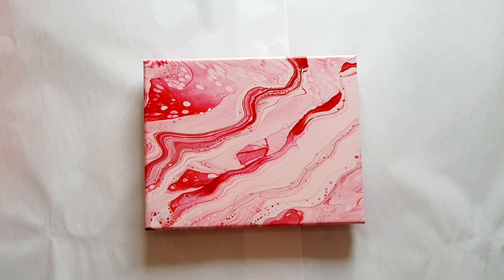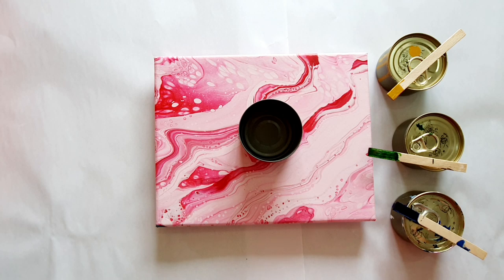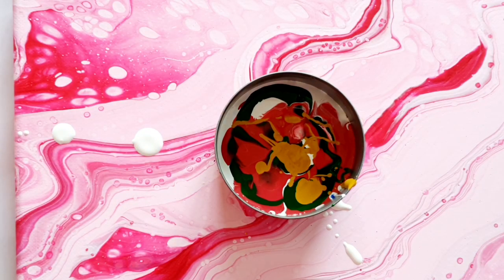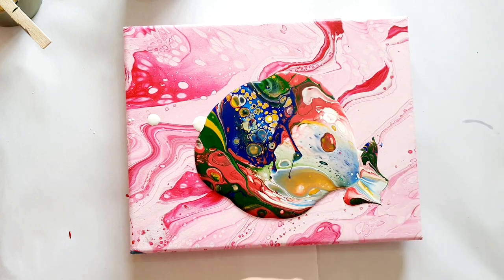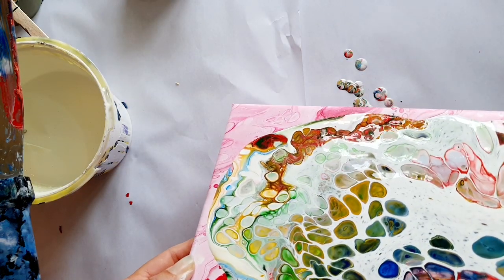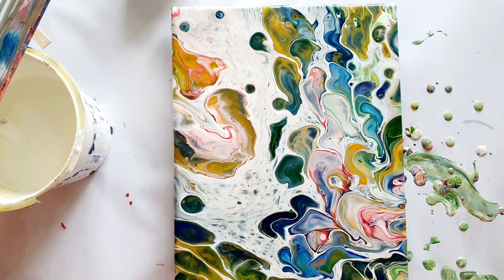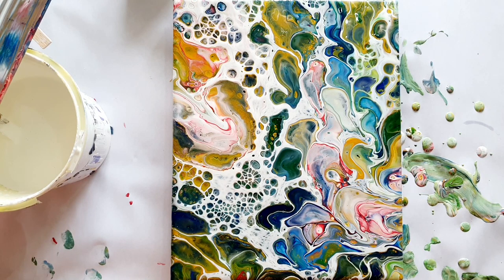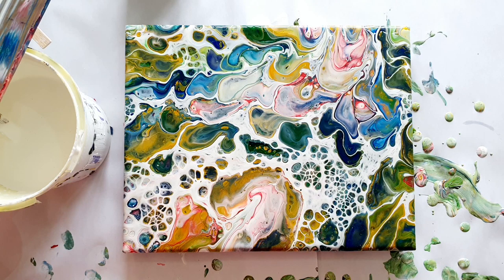584 Trying A New Swipe Method - It Worked-ish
After the live yesterday where I swiped over the pile of paint and got a great result I wondered about trying it again deliberately.
This is acrylic on a reused 10" x 8" canvas.

20,000 Subscribers Free Webinar "How to price your work" find out more

5000 Subscribers Free Webinar "How to make money doing what you love" find out more

1000 Subscribers FREE webinar "Unleashing Your Creativity" recording is now available so register to receive the recordings